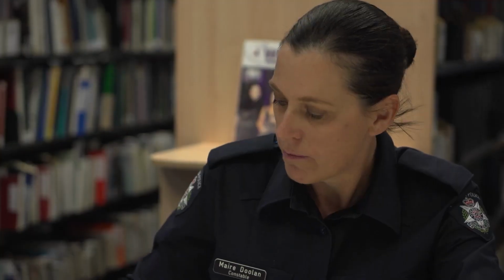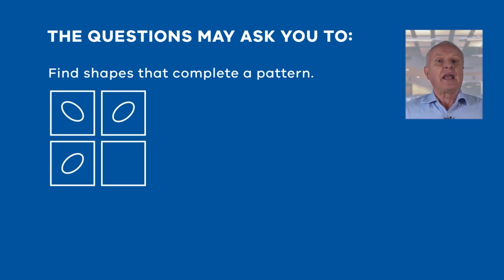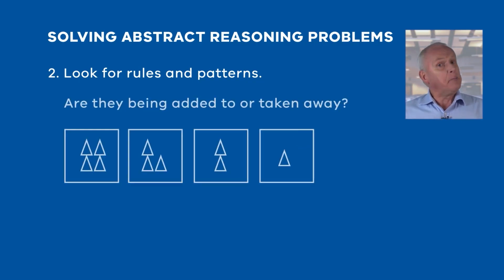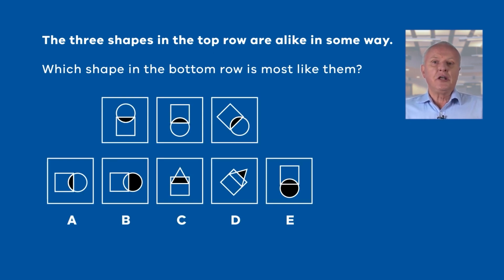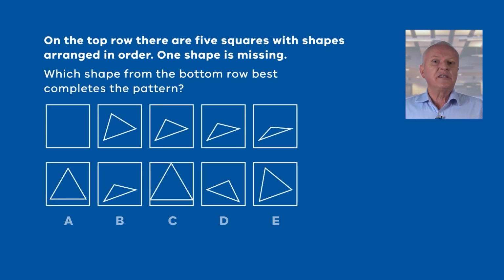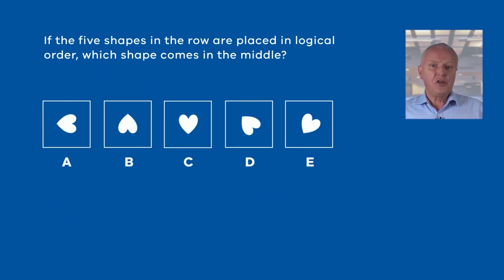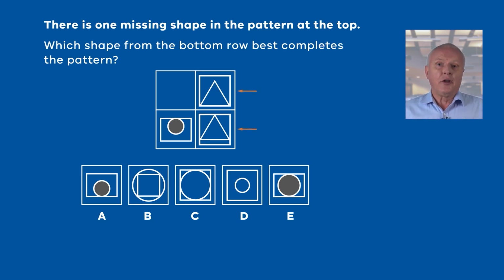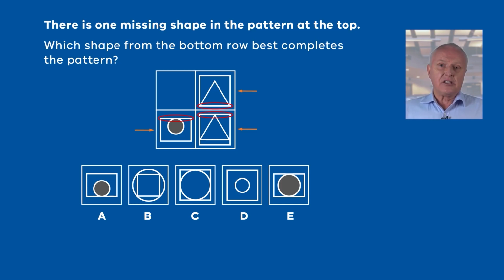Victoria Police Entrance Exam - Abstract Reasoning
The Victoria Police entrance examination is made up of four (4) sections. This tutorial explains in detail what’s involved in the Abstract Reasoning component to help applicants better prepare for the exam.

For more information on the entrance exam, visit ACER (Victoria Police’s examination authority) at vpol.acer.org.